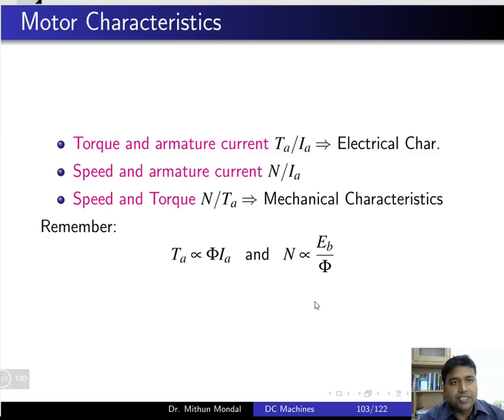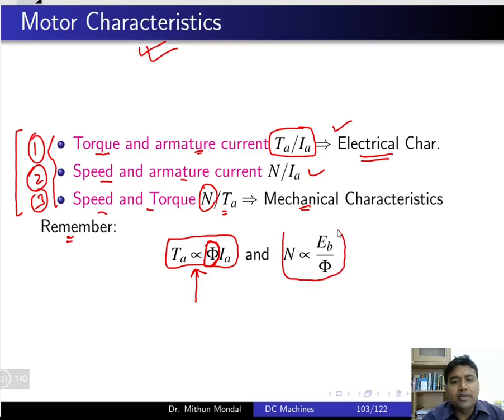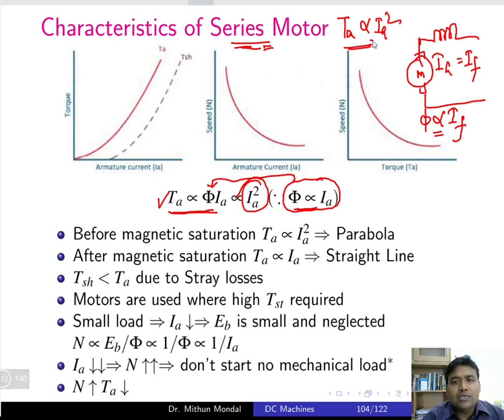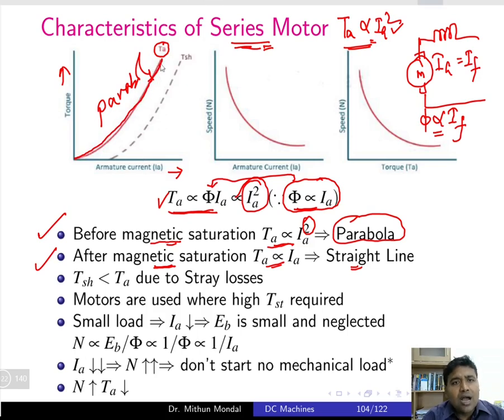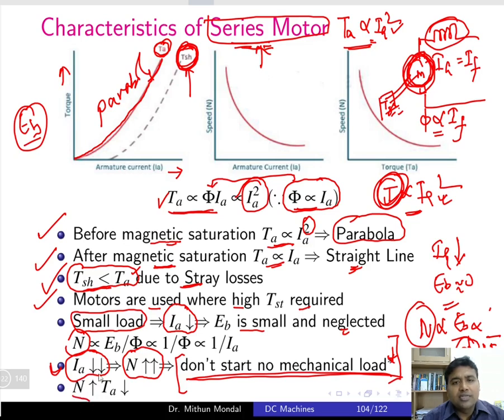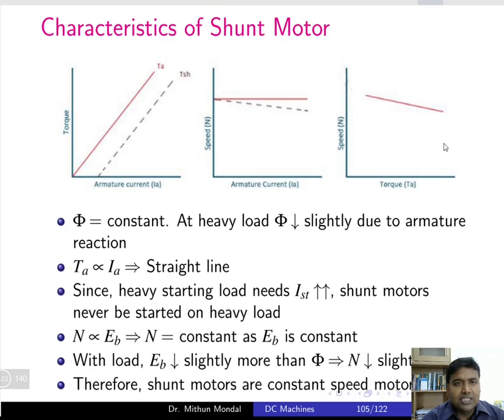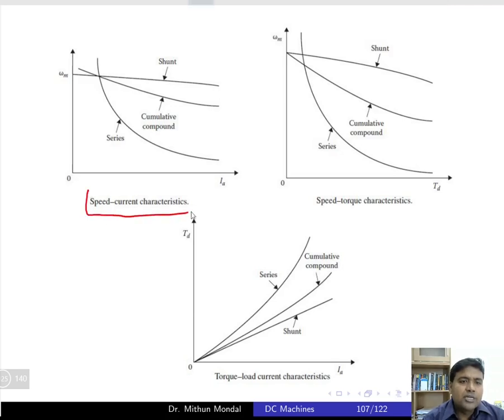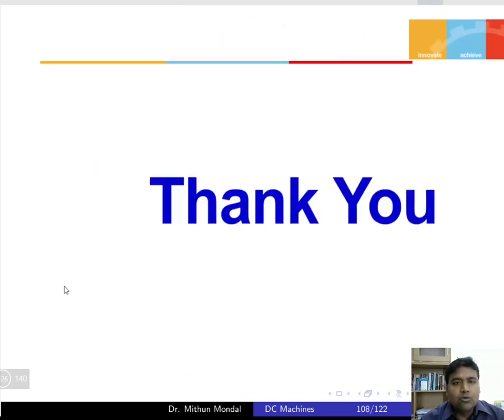Electrical Machines | Lecture - 3B | DC Motor | Torque, Armature current, Speed Characteristics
DC Motor: Torque, Armature Current, Speed Characteristics:

DC motor characteristics describe the relationship between its key performance parameters: torque, armature current, and speed, under varying load conditions. Understanding these characteristics is crucial for selecting the right motor for specific applications.

There are three primary characteristic curves:

Torque vs. Armature Current (T-Ia): This curve illustrates how the motor's developed torque changes with the armature current. In general, torque is directly proportional to the armature current and magnetic flux. For shunt motors, this is often a nearly linear relationship, while for series motors, torque is proportional to the square of the armature current before saturation, offering high starting torque.

Speed vs. Armature Current (N-Ia): This curve shows how the motor's speed varies with the armature current. For shunt motors, speed drops slightly as armature current (and thus load) increases due to voltage drop across the armature resistance. Series motors exhibit a significant drop in speed with increasing armature current, and can experience dangerously high speeds at no-load.

Speed vs. Torque (N-T): This is often considered the mechanical characteristic and is derived from the previous two. It directly shows the motor's speed performance under different load torques. Shunt motors maintain a relatively constant speed, making them suitable for constant-speed applications, while series motors have a highly variable speed, ideal for applications requiring high starting torque and where load is never fully removed.

These characteristics are influenced by factors like applied voltage, field winding connections (shunt, series, compound), and armature resistance.

Important Search Queries:
DC motor characteristics
Torque-speed characteristics of DC motor
Armature current in DC motor
DC shunt motor characteristics
DC series motor characteristics
DC compound motor characteristics
Speed control of DC motor
DC motor performance curves
How DC motor torque and speed relate
Applications of DC motor characteristics